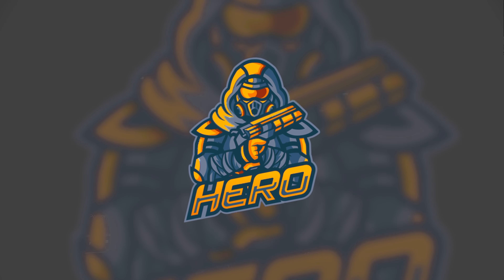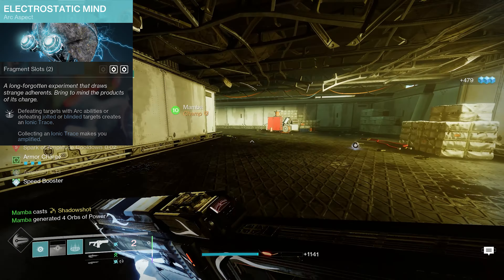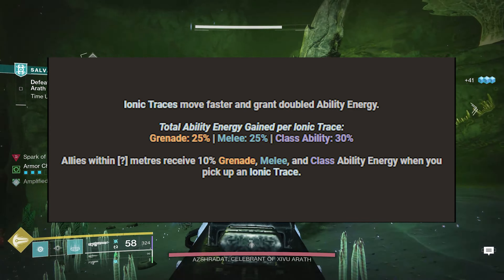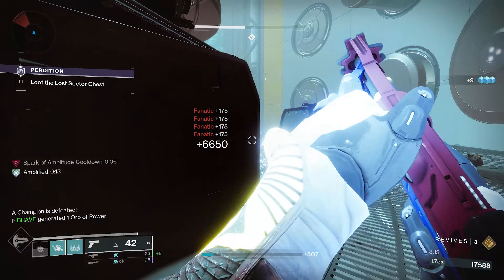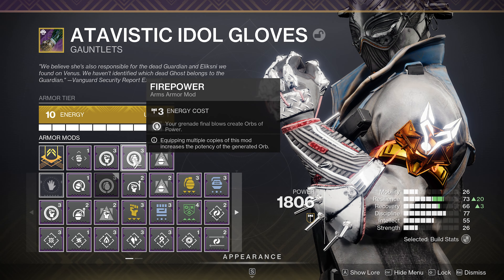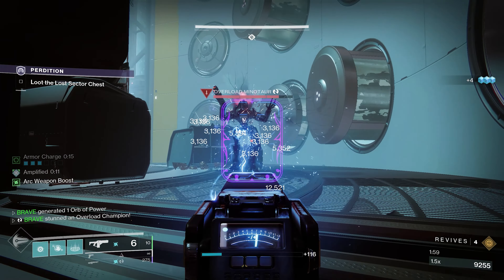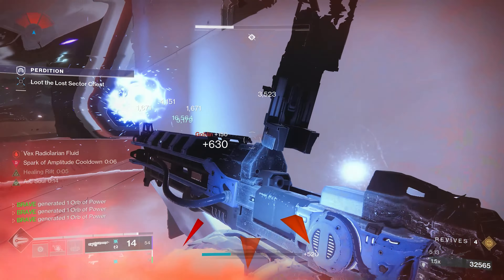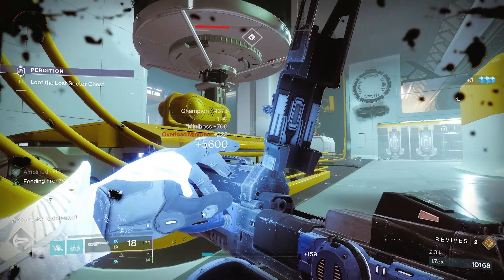This ARC Build DESTROYS Any Activity in Destiny 2!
In this video we discuss the most overpowered Arc Warlock builds in Destiny 2 Season of the Deep. This build has extremely fast ability cooldowns and for anyone looking to take advantage of any content in Destiny 2 Season of the Deep, this is build will be perfect.

We breakdown the each Arc fragment and aspect, to see which fit best with the exotic Helmet, the Fallen Sunstar

With the launch of Season of the Deep, Season 21, the Fallen Sunstar has no become one of the best exotics for Arc Warlocks

For those looking to take full advantage of Destiny 2 Light and have the most overpowered build, this is a must use build.

Sections
0:00 Intro
7:58 Gameplay Loop